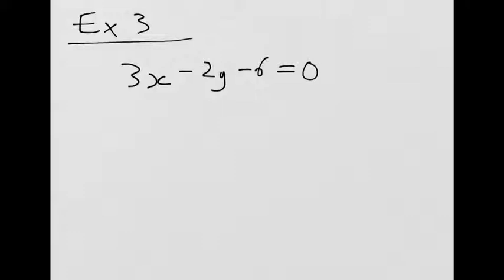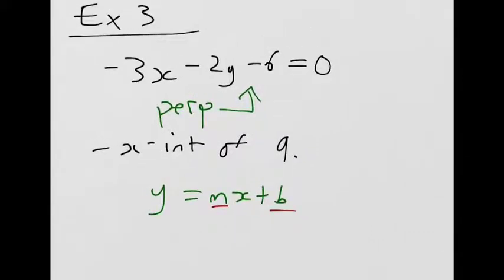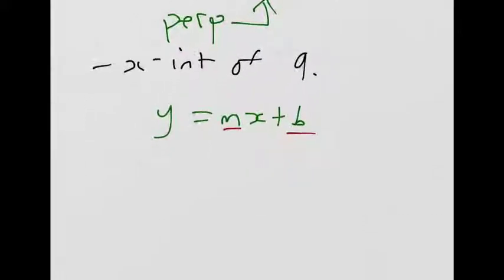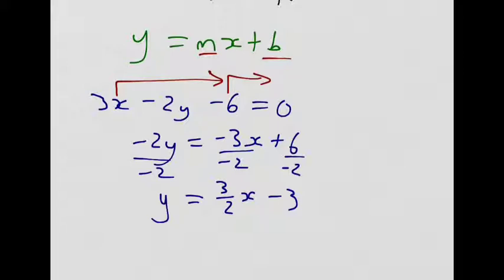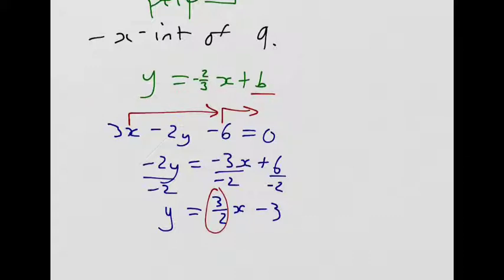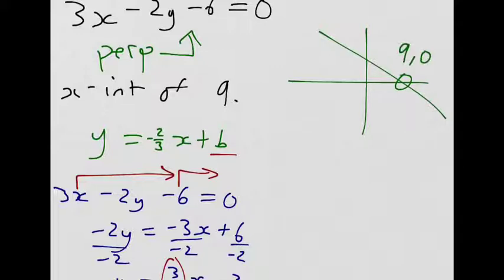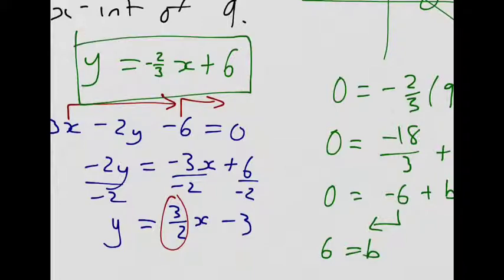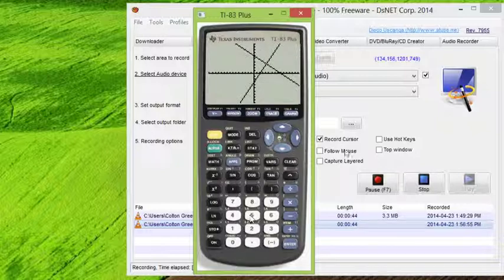7.4 | Example 3